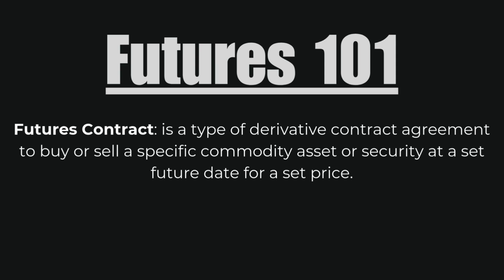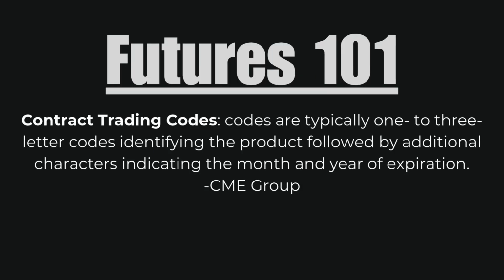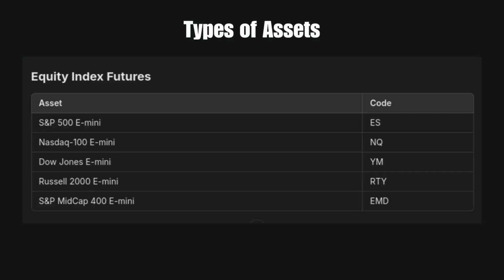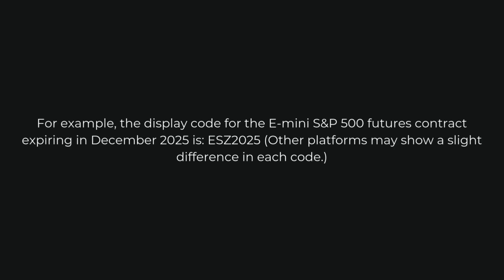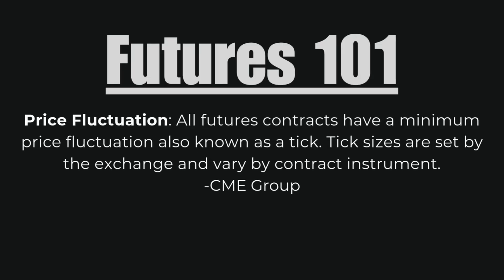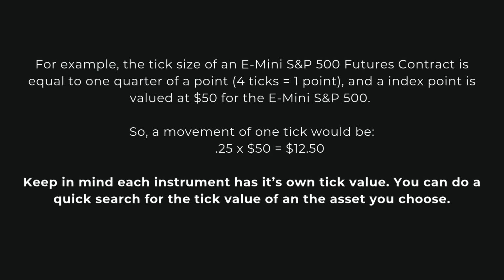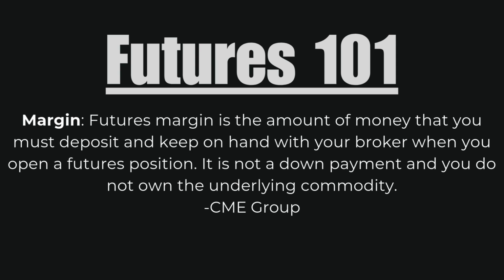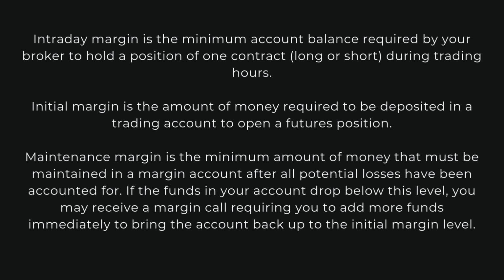Futures Market For Beginners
In this video I share my understanding, and insights on what the Futures market is from the data we have online.